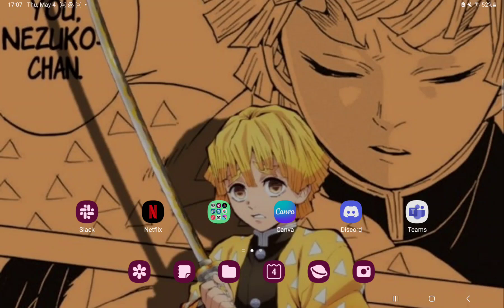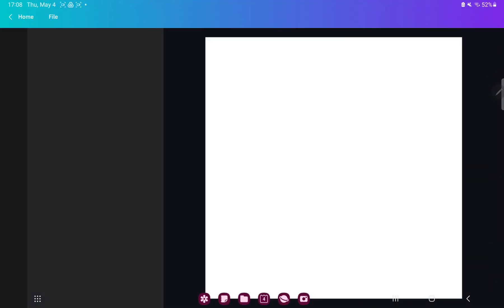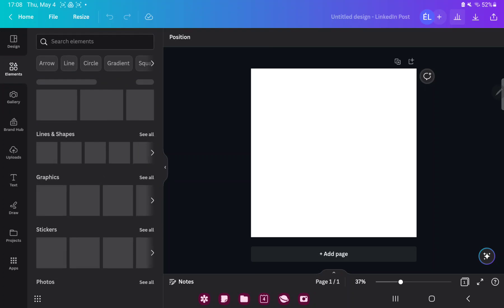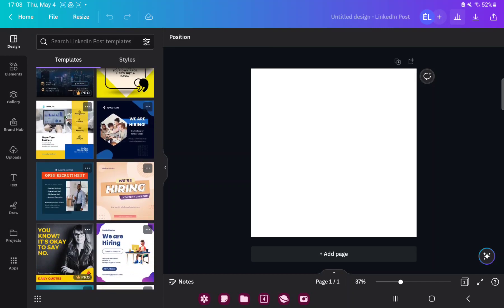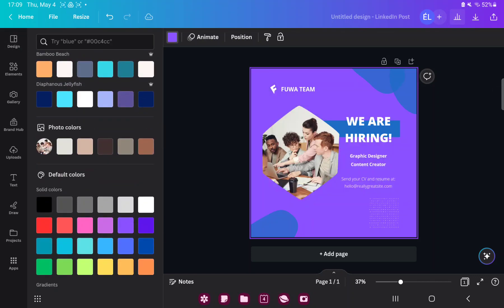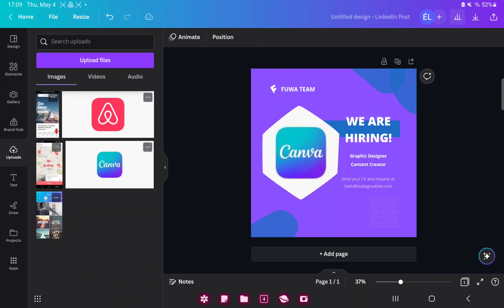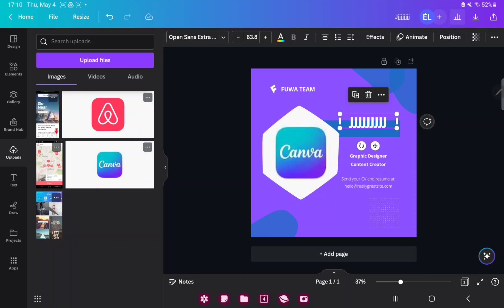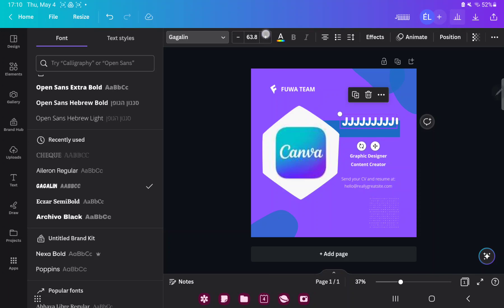How to create a LinkedIn post on Canva?